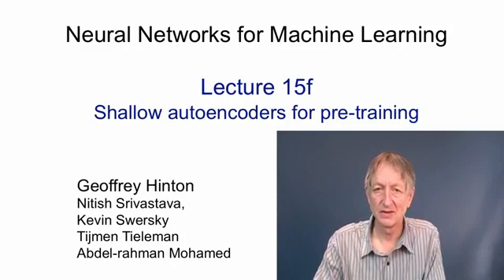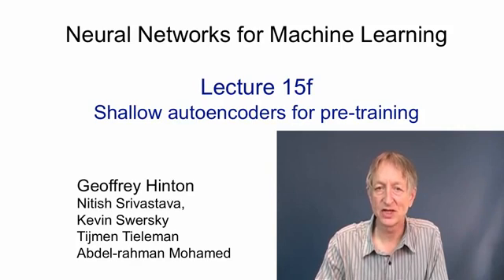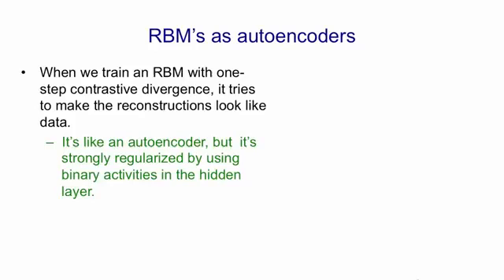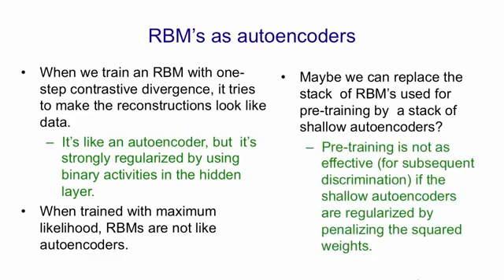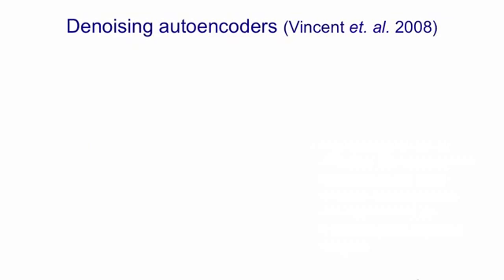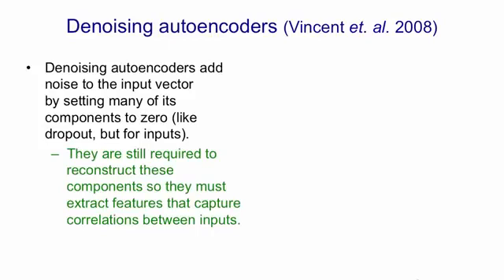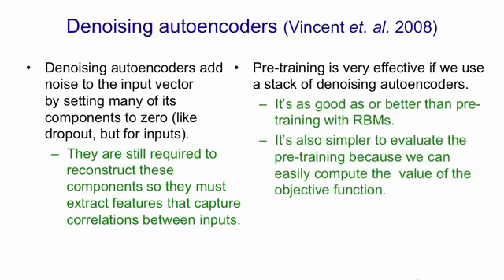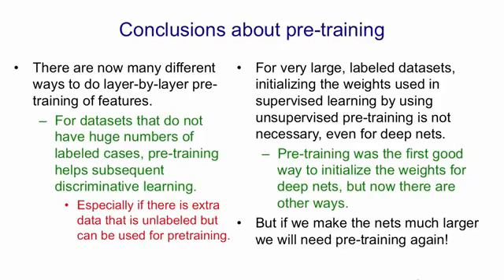Lecture 15.6 — Shallow autoencoders for pre training — [ Deep Learning | Geoffrey Hinton | UofT ]